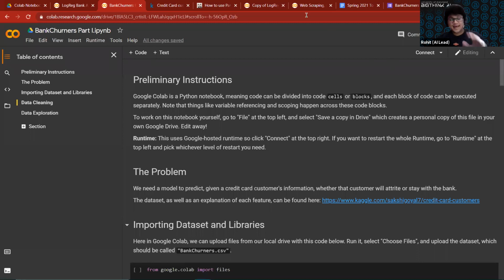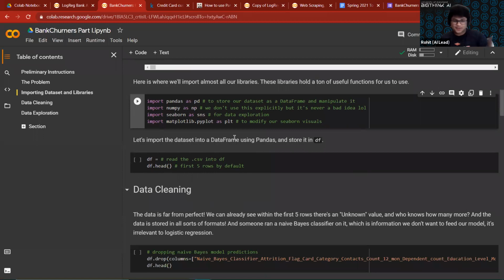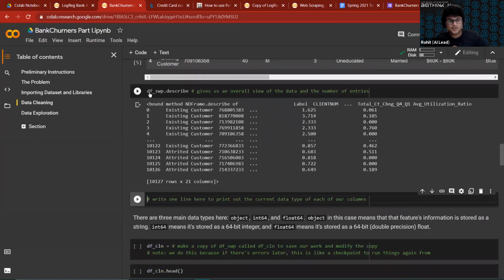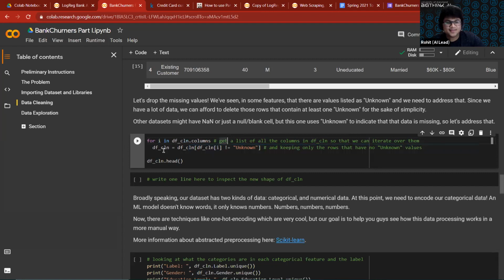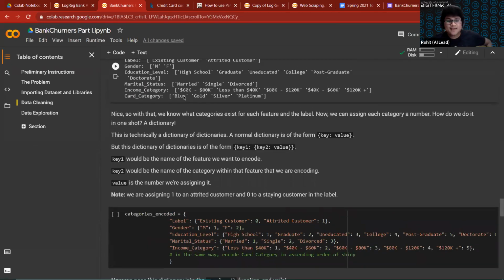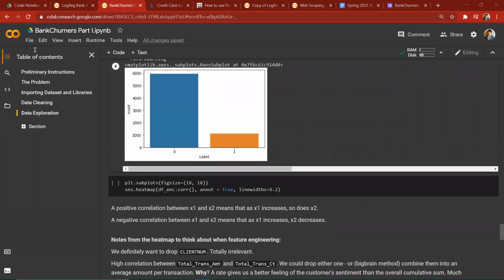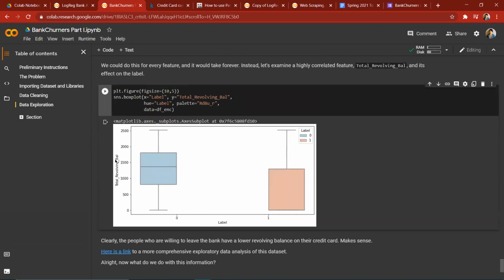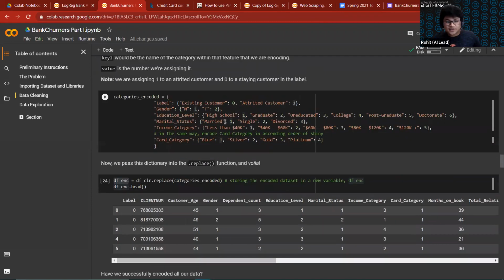S2021 BigTh!nk AI .pyoneers Meeting 4 - BankChurners Part I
AI Lead Rohit Nutalapati and DS Lead Shanil Kothari walk the .pyoneers through part of the process of solving a customer attrition problem using a dataset from Kaggle. The members follow along on their personal copies and implement the missing pieces of code along the way!